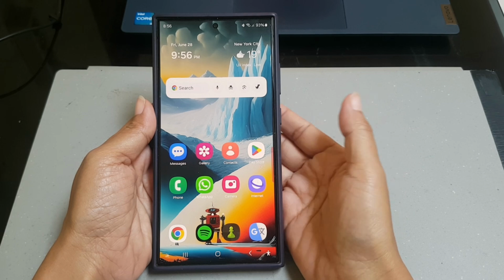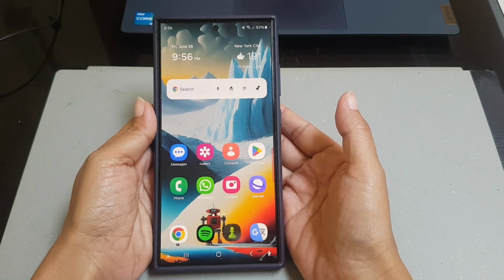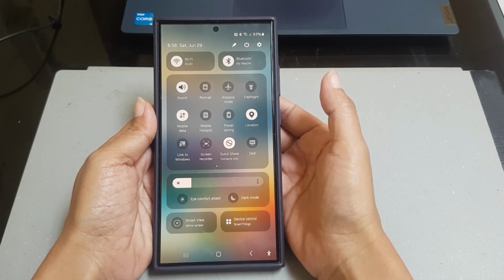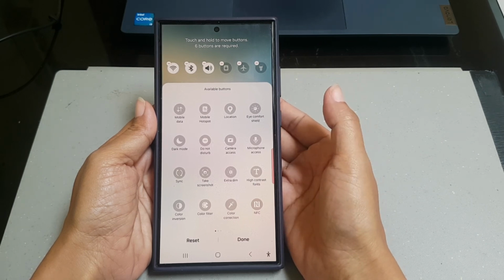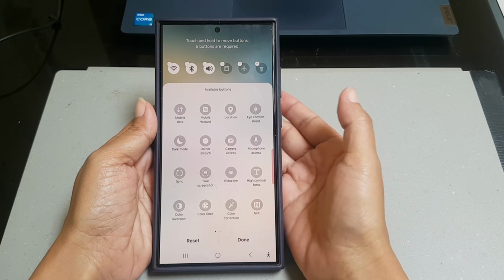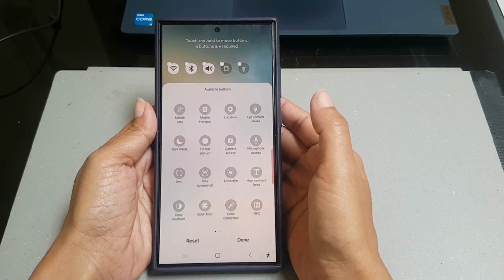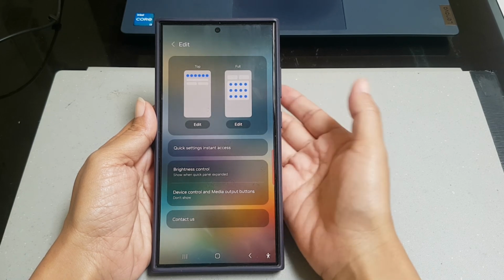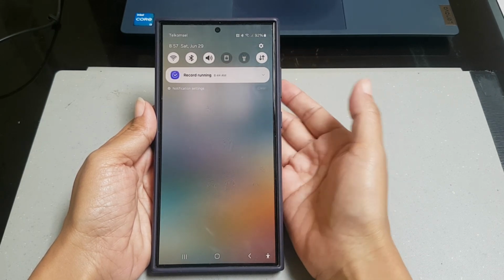How to add mobile data button to the notifications panel on Samsung Galaxy S24 Ultra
In this video, you will find the steps on how to add mobile data button to the notifications panel on Samsung Galaxy S24/S24+/S24 Ultra.

To add mobile data button to the notifications panel on Samsung Galaxy S24 Ultra, do the following steps:
- Open the quick panel. By default, you can access full quick panel by swiping down the top of the screen by using two fingers.
- Tap the Pencil icon at the top of the screen.
- Tap "Edit" button below Top thumbnail.
- By default, your phone display 6 buttons on the notifications panel, they are Wi-Fi, Bluetooth, Sound mode, Auto rotate, Airplane mode, and Torch.
- Before you can add mobile data button, you have to remove one of the current buttons so that you can use the spot for your mobile data button.
- Tap one of the current buttons to remove it.
- Under Available buttons section, tap "Mobile data" button to add it to the quick setting buttons section on your notifications panel.